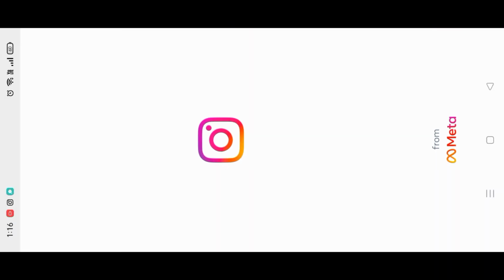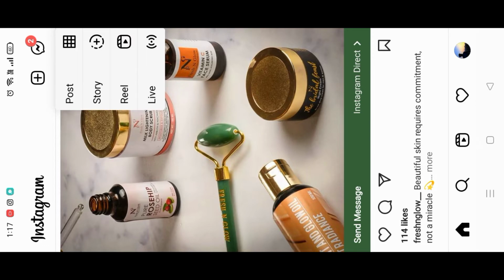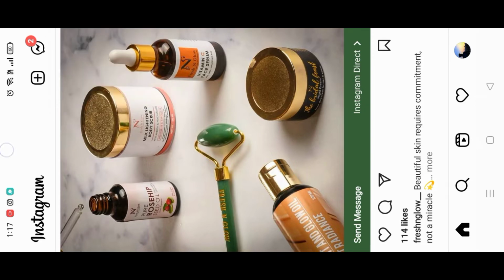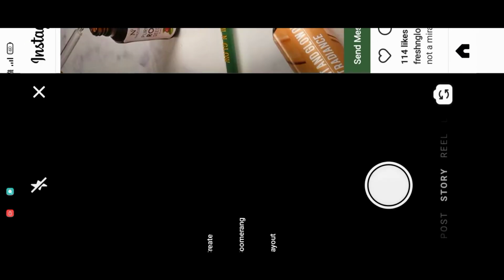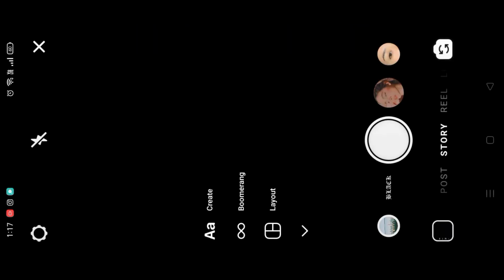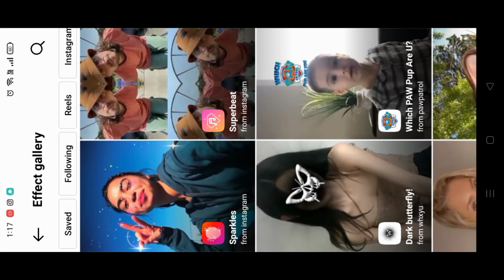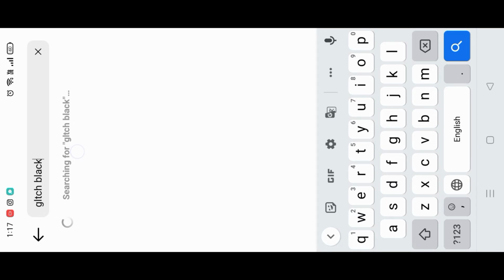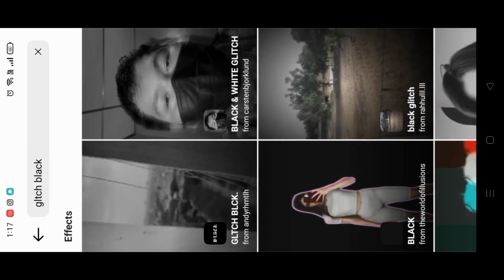Japanese Text Viral Reel Tutorial || Instagram Viral Reel Editing || New trending reel editing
hi guys welcome to my YouTube channel so in this video I have tell you all about how you can create this Japanese text viral editing so watch this video till end and do not forget to like share and subscribe to my YouTube channel
🔥Social media 🔥